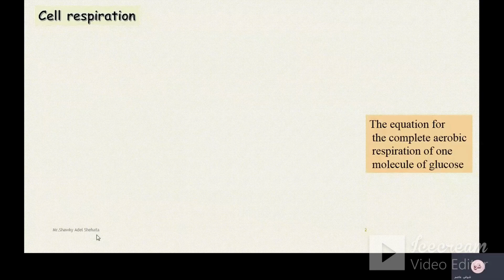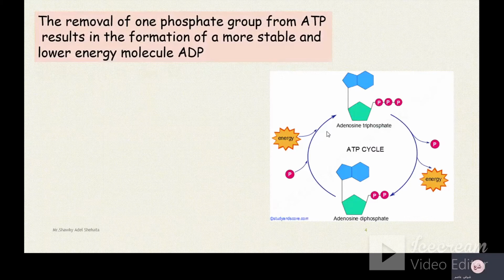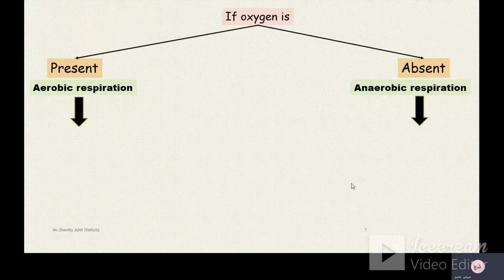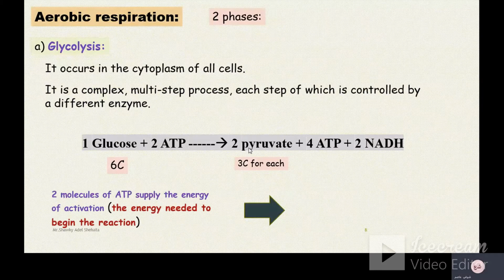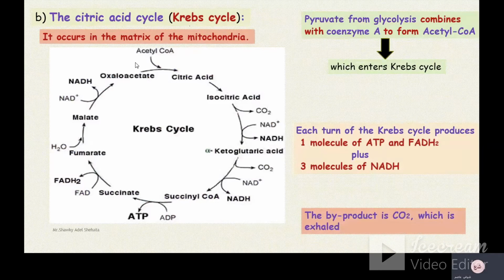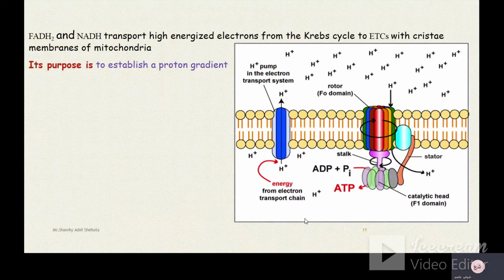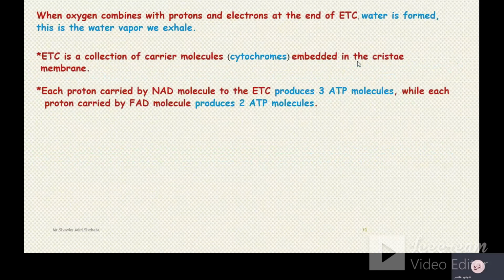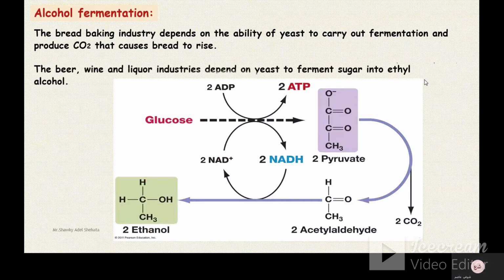cellular respiration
SAT Biology - Mr.Shawky Adel